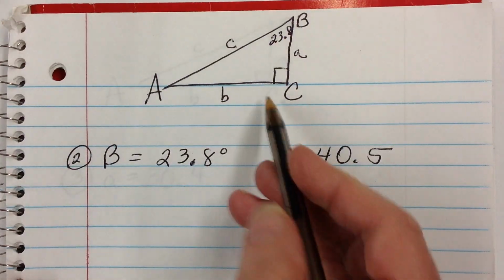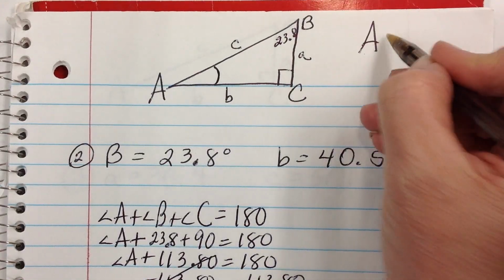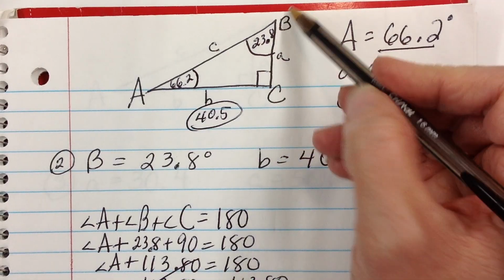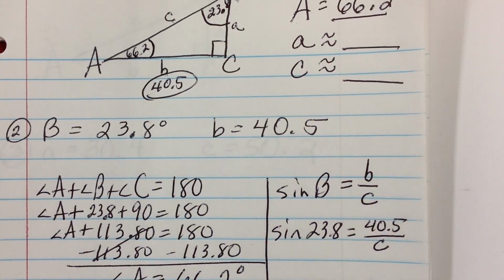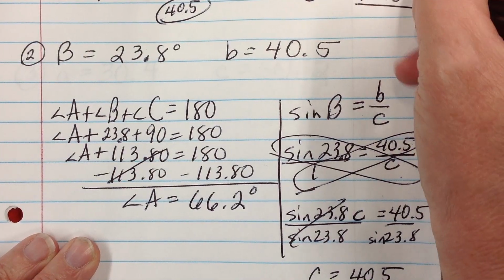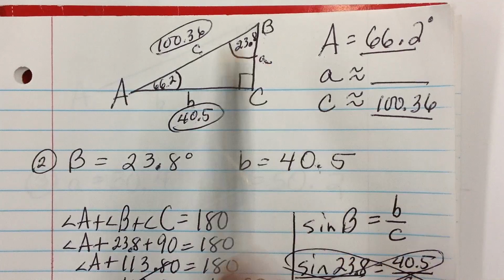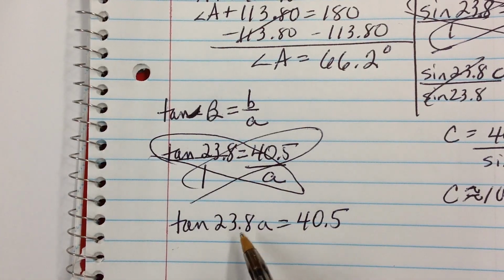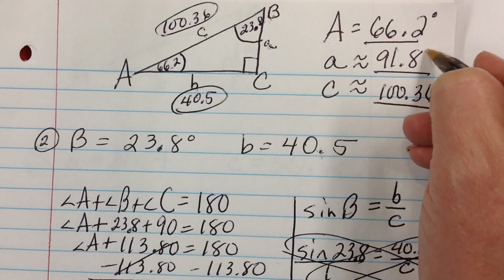5 8 Trig Podcast 2